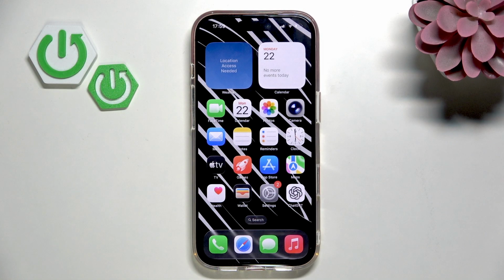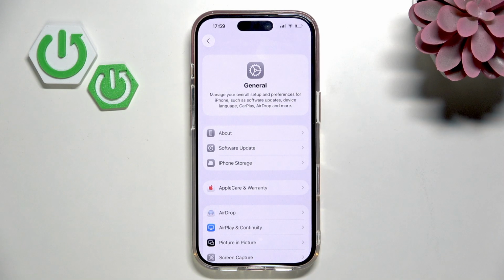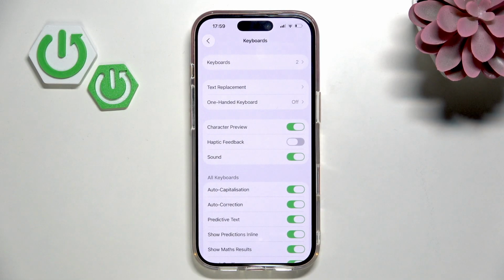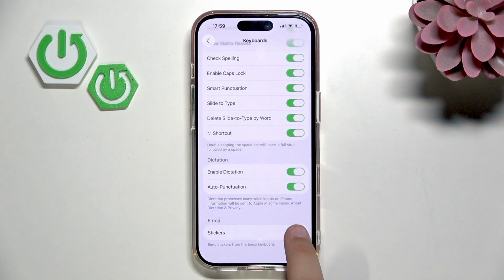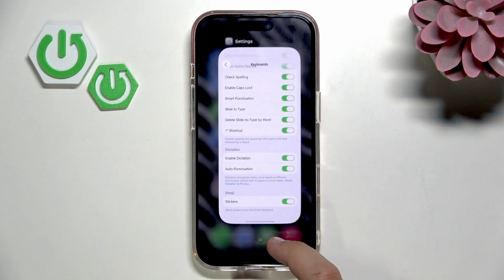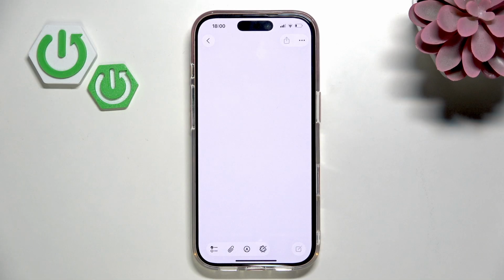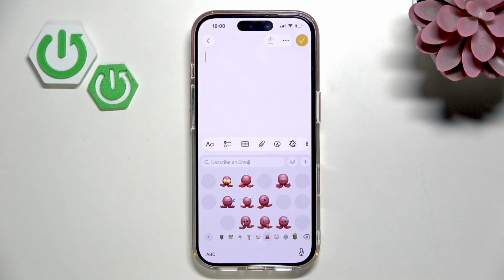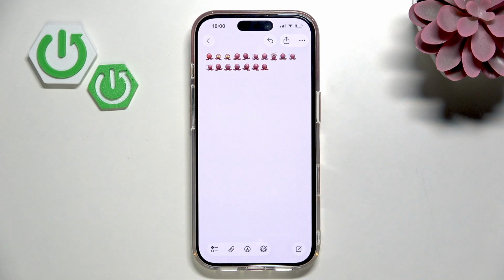How to Activate Emoji Stickers in Apple iPhone 17 Pro - Keyboard Emoji Stickers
Want to use emoji stickers on your Apple iPhone 17 Pro keyboard? In this video, we show you step by step how to activate emoji stickers in the keyboard settings of your iPhone 17 Pro. Learn how to find the right option in your device settings, enable emoji stickers, and start using them in your messages and notes. This guide is perfect for anyone who wants to make their chats more fun and expressive with emoji stickers on the latest iPhone model. Follow along to easily turn on emoji stickers and enjoy a richer messaging experience on your Apple iPhone 17 Pro.

How to activate emoji stickers in Apple iPhone 17 Pro keyboard?
How to enable emoji stickers on iPhone 17 Pro?
Where are emoji sticker settings in Apple iPhone 17 Pro?

0:00 Introduction
0:05 Open Settings on iPhone 17 Pro
0:12 Go to General and Keyboard Settings
0:22 Find and Enable Emoji Stickers
0:35 Test Emoji Stickers in Notes App
0:50 Using Emoji Stickers in Messages
1:10 Summary and Outro